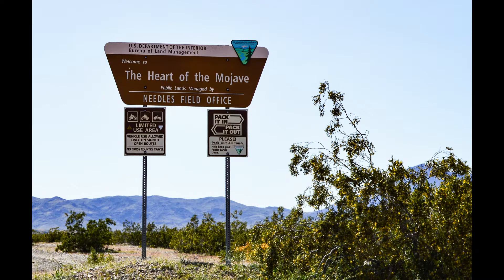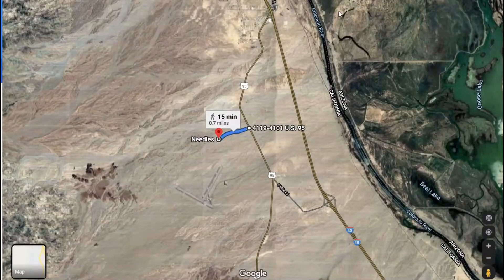Extreme Social Distancing- Dispersed Camping in the Mohave Desert Camp 1- Location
Planet Wildlife is doing this expedition during the corona virus outbreak because we believe in Extreme social distancing, and nothing could be more socially distant than being out in the desert alone.

Planet Wildlife begins it's "getting to know your Public Lands" Expedition. April 1st of 2020. Camp 1 is on BLM lands in the "Heart of the Mojave" outside Needles California. This first video gives driving directions and maps on how to reach the camp location. For a more detailed write up please visit our PWWYLD Blog

This Expedition will explore dispersed camping on Public Lands including BLM and National Forest and other locations.
there will also be safety and tip videos as well as camping equipment reviews.